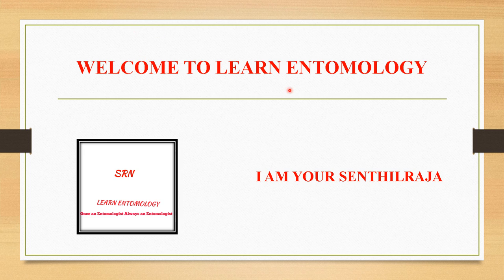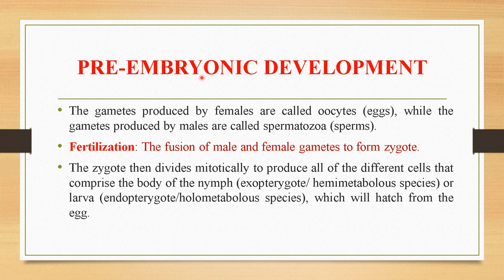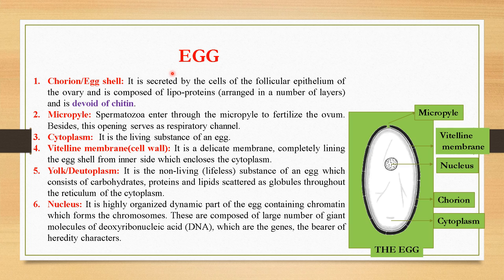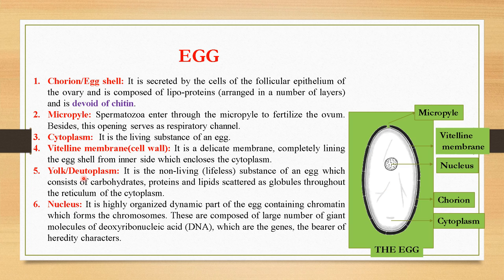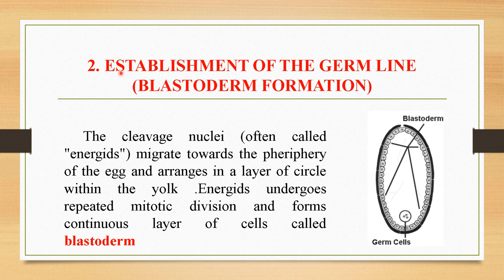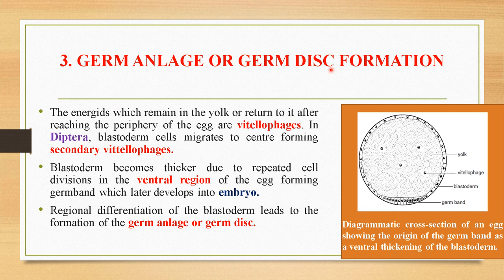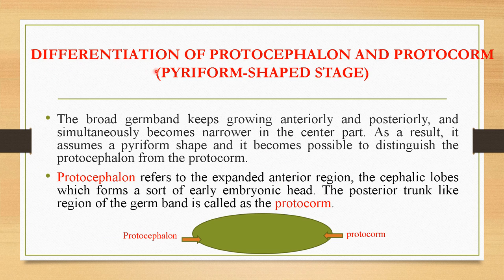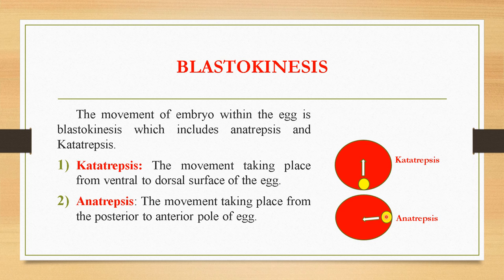EMBRYONIC DEVELOPMENT IN INSECTS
I am sure that this video will be helpful for the students who are preparing for the Entomology ICAR JRF/SRF.